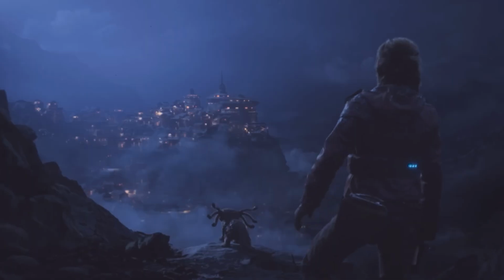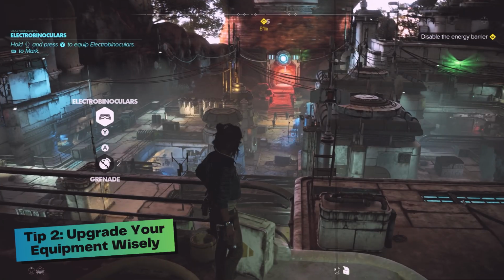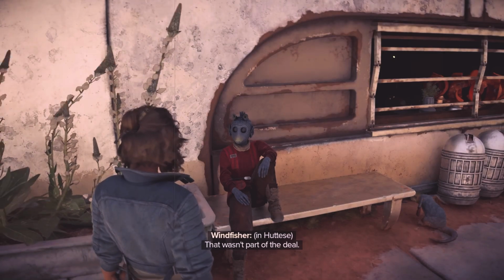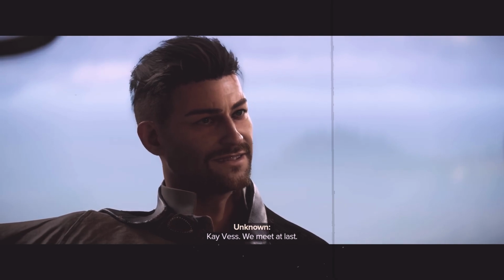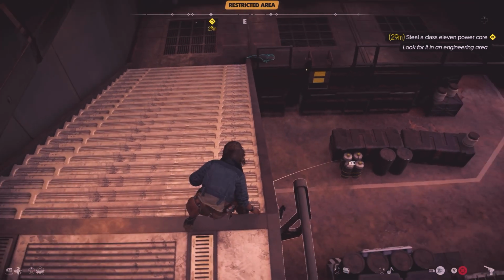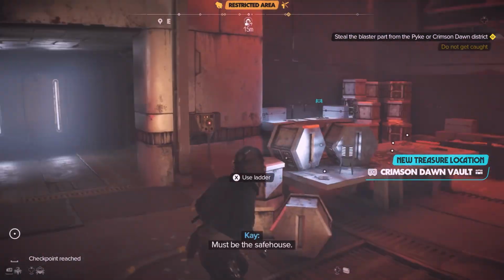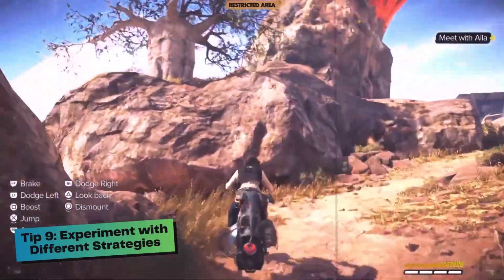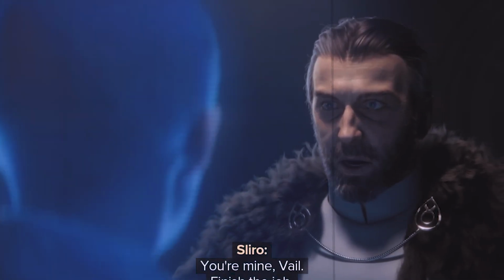10 Must-Know Tips Before Playing Star Wars Outlaws – Don’t Miss These!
Ready to dive into the thrilling world of Star Wars Outlaws? Before you set off on your adventure, check out these 10 must-know tips that will give you a head start and help you dominate from day one! Whether you're looking to master combat, navigate the galaxy, or uncover hidden secrets, these essential strategies will ensure you're fully prepared to take on every challenge the game throws your way. Which tip surprised you the most, and what are you most excited to try in Star Wars Outlaws?

0:00 Intro
0:09 Master the art of Sealth
1:17 Upgrade your equipment wisely
2:16 Explore the World Thoroughly
3:25 Build relationships with NPCs
4:32 Nixs
5:19 Manage your recourses
6:03 Plan your missions carefully
7:01 Take advantage of environment interactions
8:01 Experiment with different strategies
8:43 Embrace the Star Wars Story